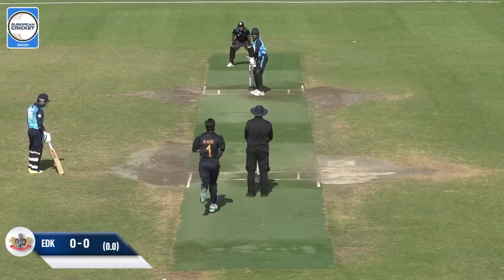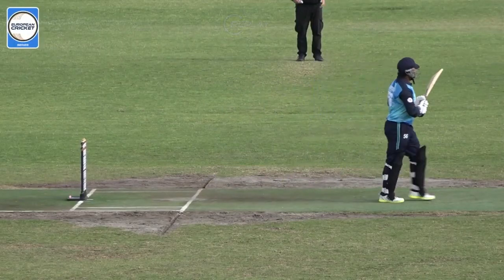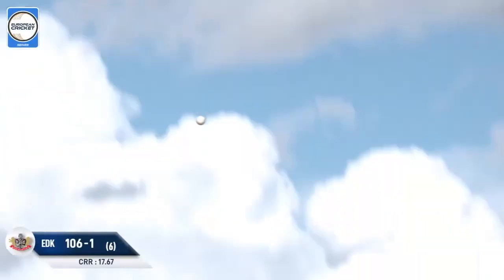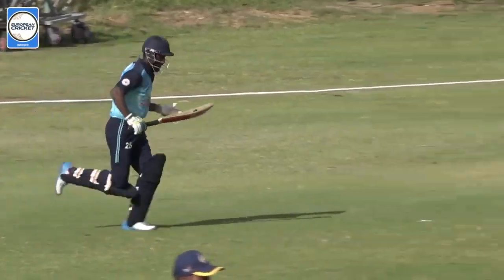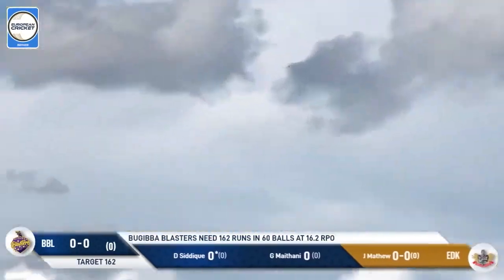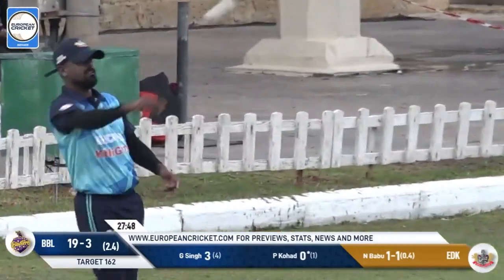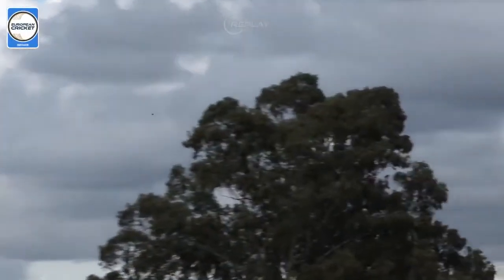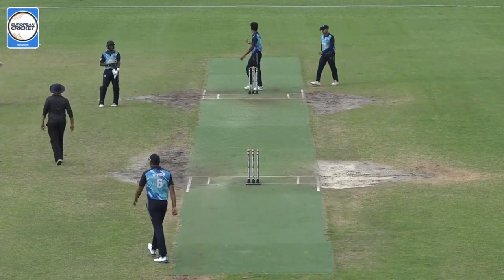3rd Quarter Final - EDK VS BBL | Highlights | ECS Malta, Encore | 23 Nov 2023 | ECS23.999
3rd Quarter Final - EDK VS BBL | Highlights | ECS Malta, Encore | 23 Nov 2023 | ECS23.999